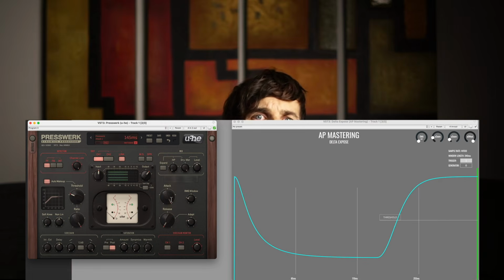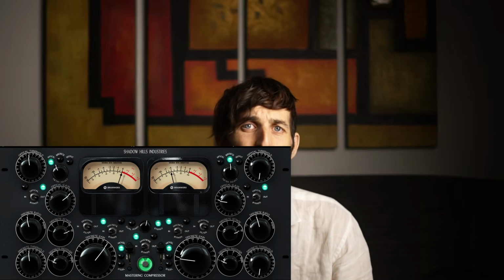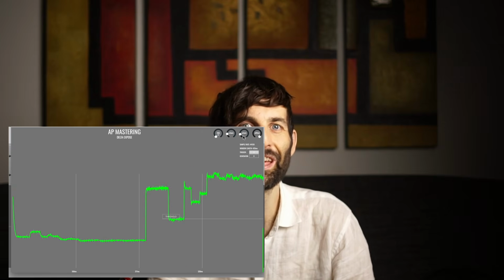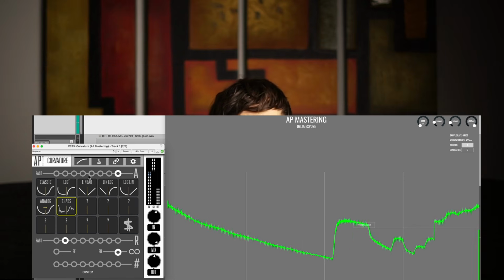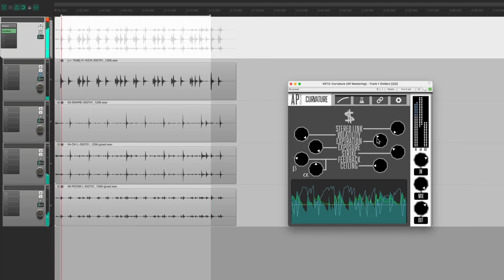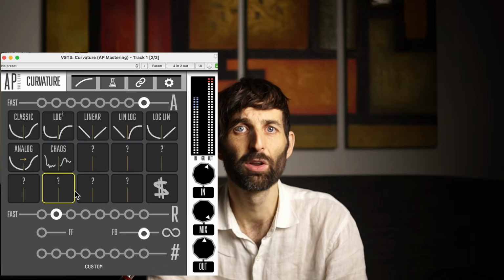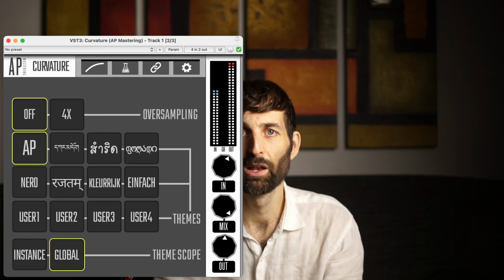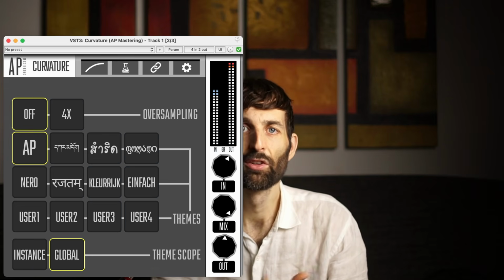This DESTROYS the entire compressor plugin industry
Video Description
We have discussed compressors before. I built an analyzer plugin to see what compressor plugins are actually doing under the hood. Then I built a free open source compressor plugin which was very versatile and could do many different kinds of compression. Then I improved the analyzer plugin so we could see even more detail and released this as Delta Expose. Now I have made a compressor which actually does something different like no other in existence. The curves look totally different, it behaves totally different and it sounds totally different.